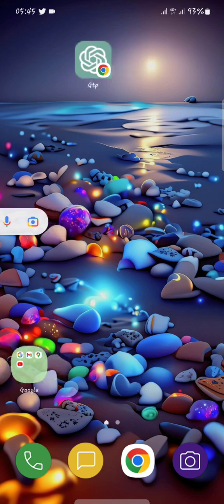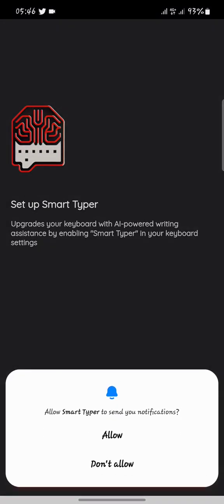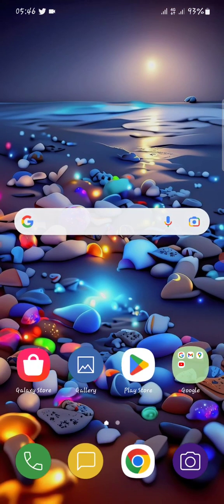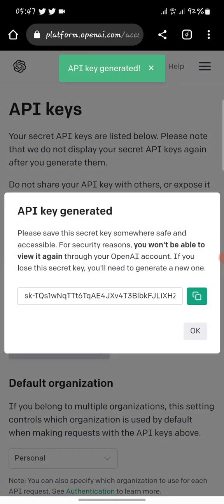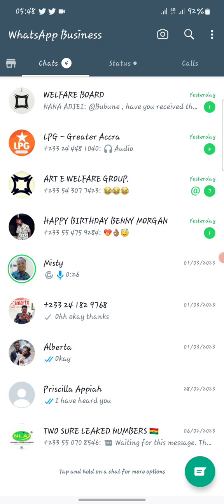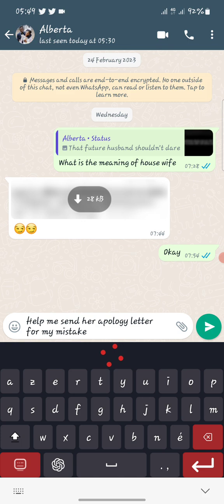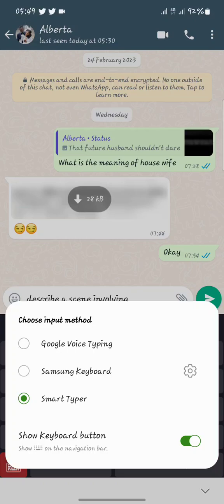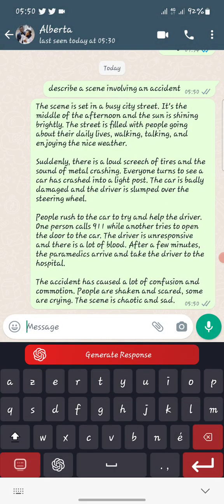HOW TO LINK CHAT GPT TO YOUR WHATSAPP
This video will help you link ChatGPT to your WhatsApp.